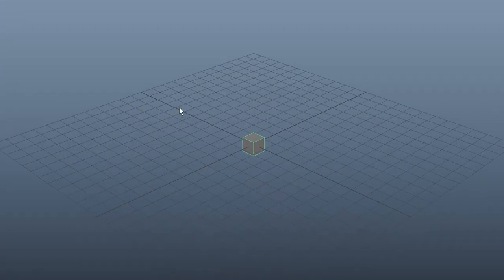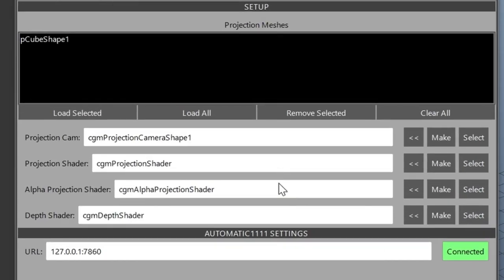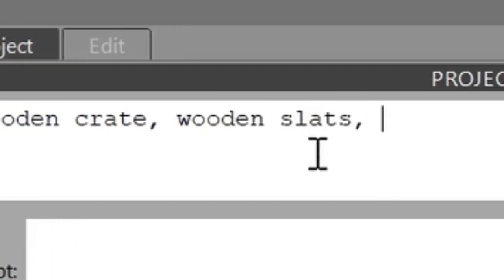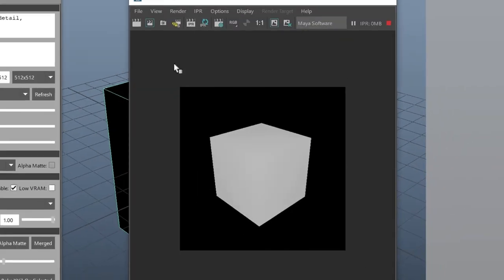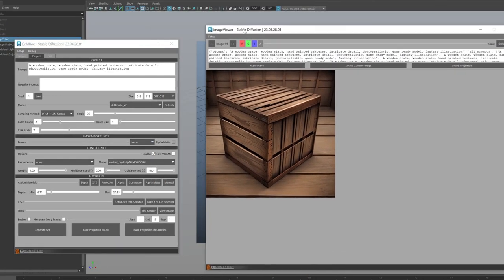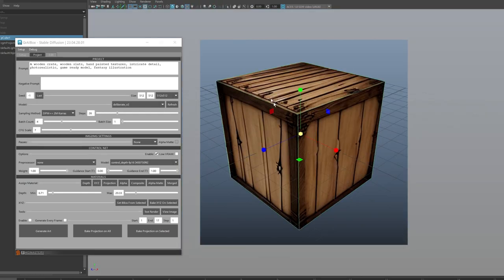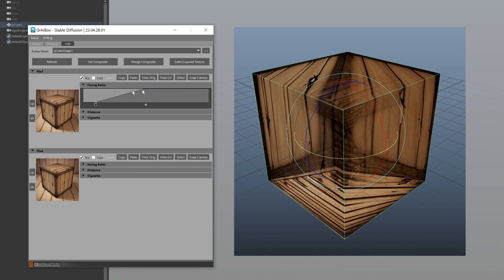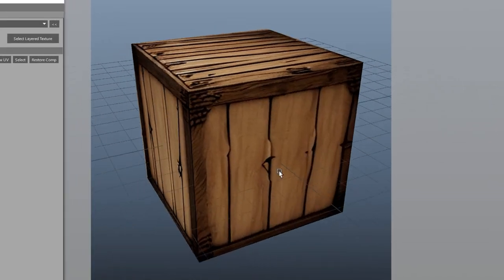Maya Stable Diffusion Demo - cgmGrAIBox - First Texture Projection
Don't box yourself in with lesser tools! Projecting stable diffusion images in Maya on a box is as easy as...well, watch the video and see!

Maya 2022 or higher for GrAIBox. Part of the cgmToolbox.